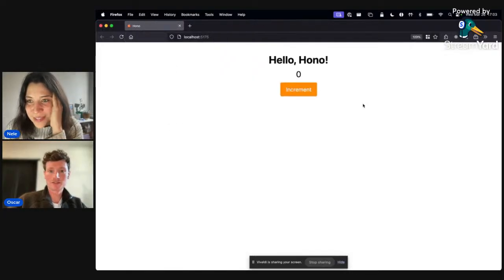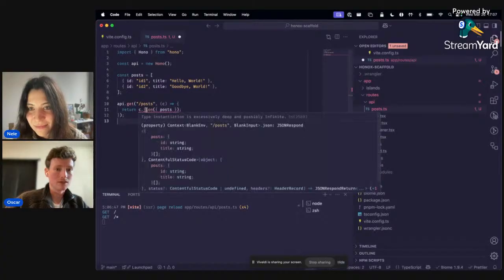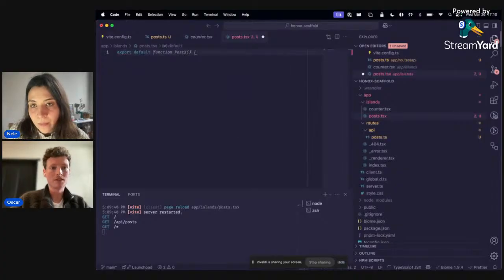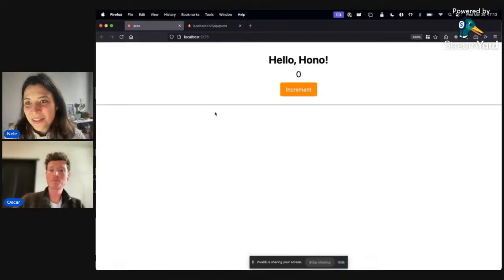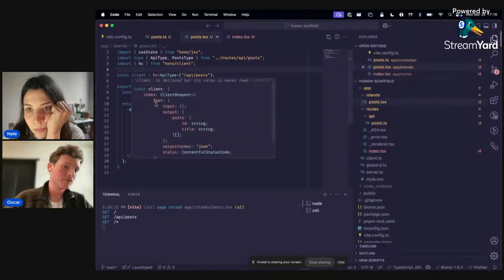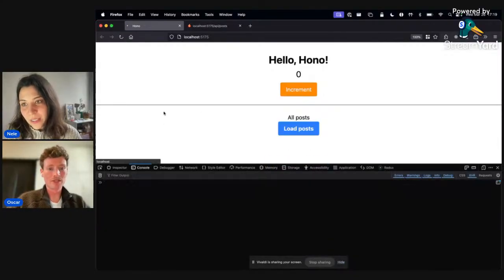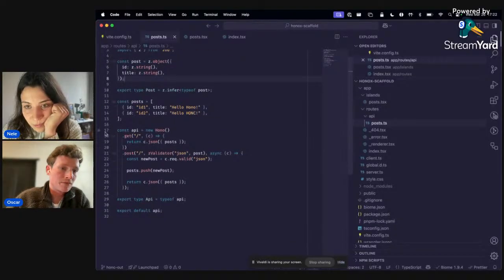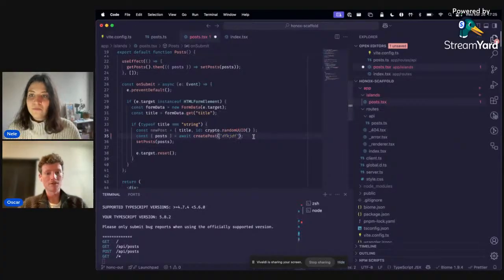Honc Out #11: How to Use RPC to Bridge Client and Server in Hono Applications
Last time, we talked about how to bring frontends to Hono applications. Oscar van Zijverden, Frontend Engineer at Fiberplane, is joining us again! We’re continuing the fun in the frontend world—because there’s still more to explore.

This time, we’ll dive into the RPC feature in Hono and how it enables type-safe development across both client and server.

We’ll cover:
- What is RPC?
- Using RPC on the client and server
- Honcing out about the frontend world

Bring your questions to the stream, or drop them in our Discord Let’s discuss!